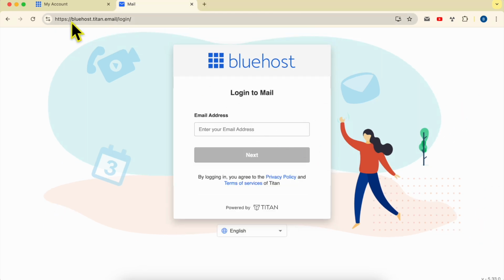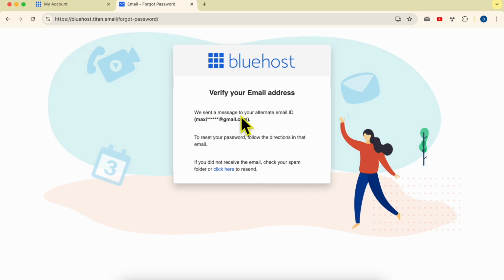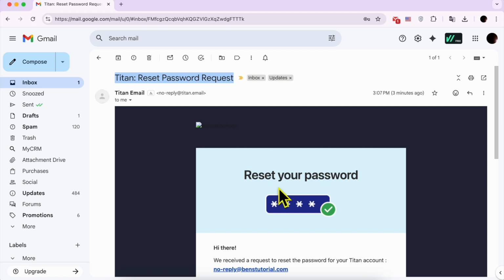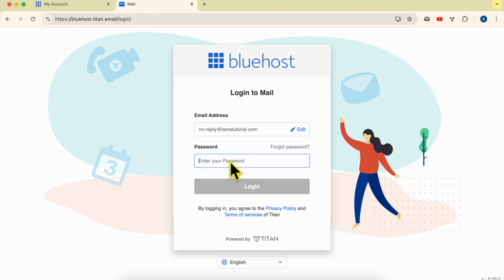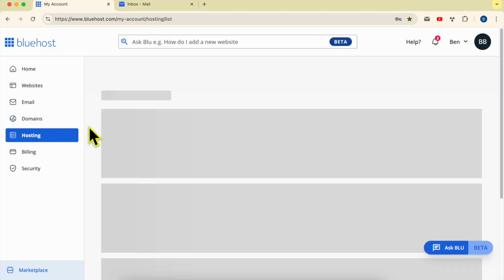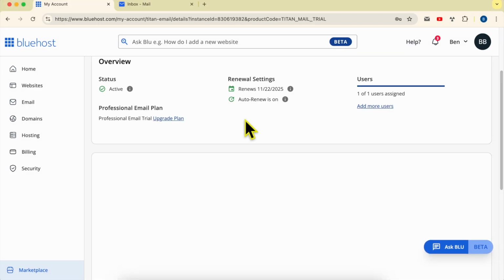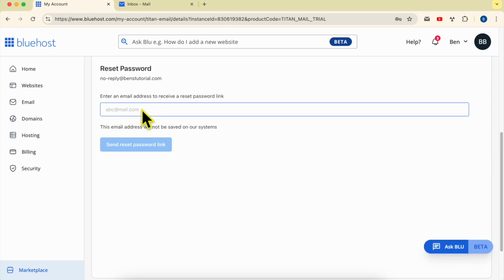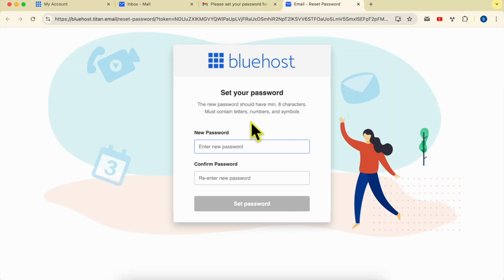How To Reset Your Bluehost Email Password Easily | Bluehost Email Password Recovery Tutorial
Learn how to reset your Bluehost email password quickly and easily with this step-by-step Bluehost email password recovery tutorial. In this video, I show you how to reset your Bluehost email password, recover your email account, and manage your Bluehost email settings. Follow along to learn how to reset your Bluehost email password and access your Bluehost email without any hassle.

Whether you need to recover a forgotten Bluehost email password or update your email account login, this tutorial covers everything. Reset your Bluehost email password today and manage your Bluehost email accounts efficiently.

📌 Don’t forget to check out my free Bluehost course where you’ll learn how to manage emails, domains, website setup, performance optimization, and much more